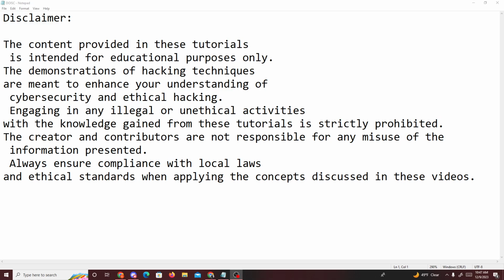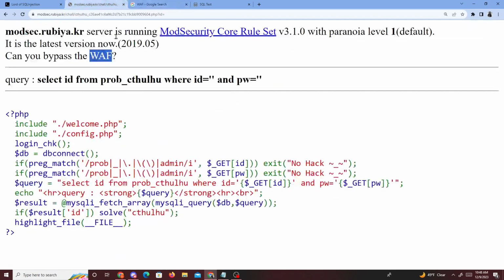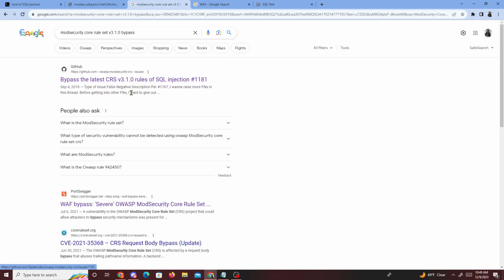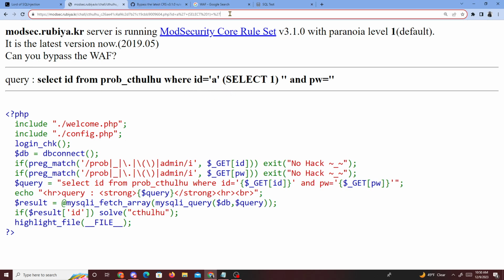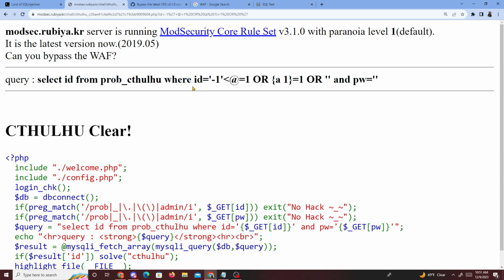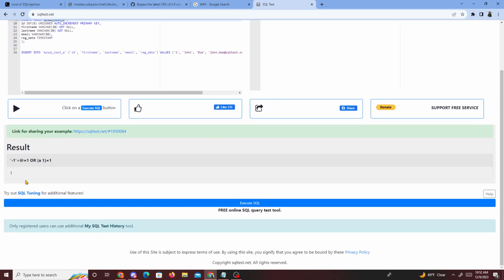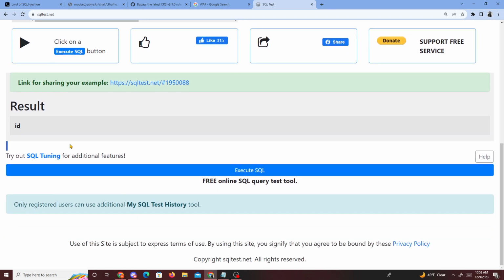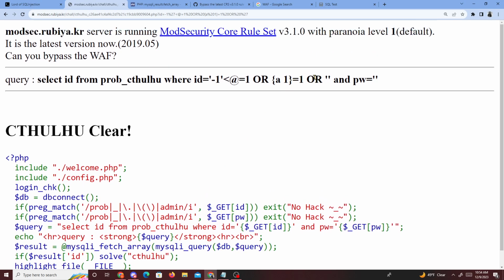Lord of SQLInjection - Cthulhu